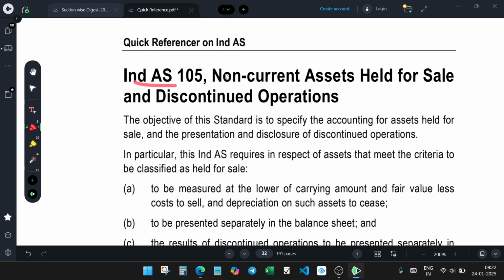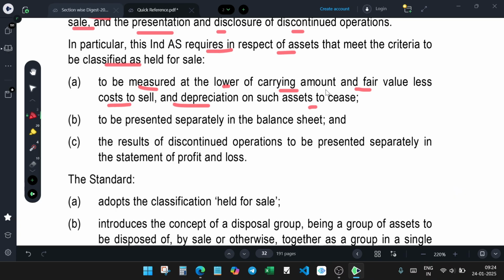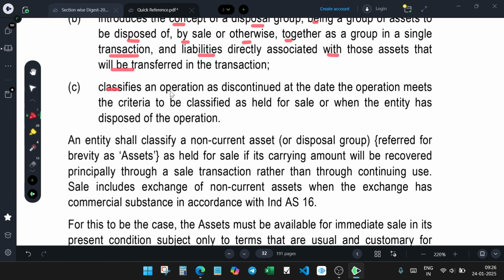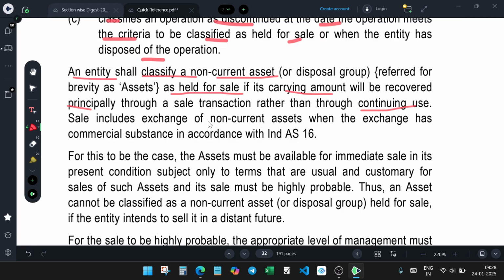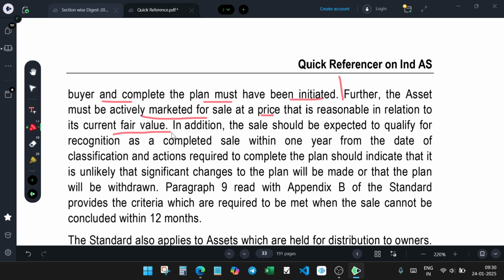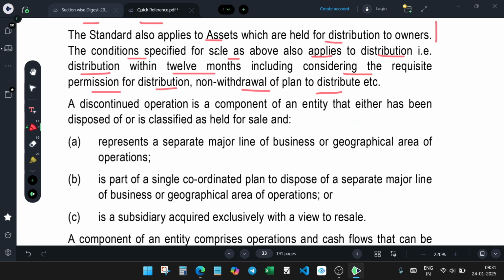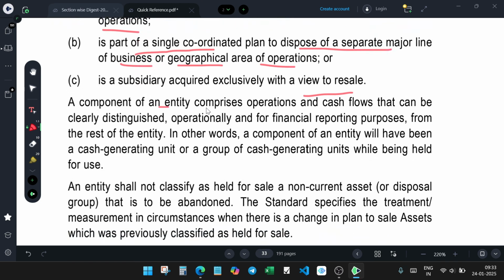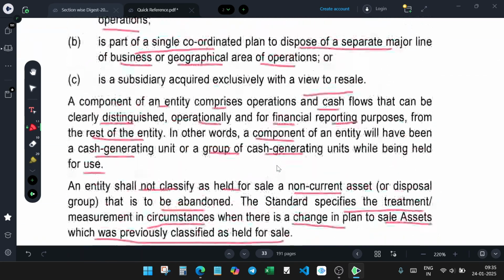Ind AS 105, Non current Assets Held for Sale and Discontinued Operations